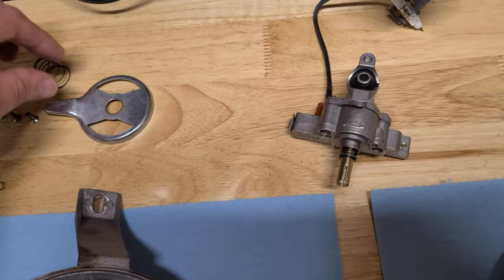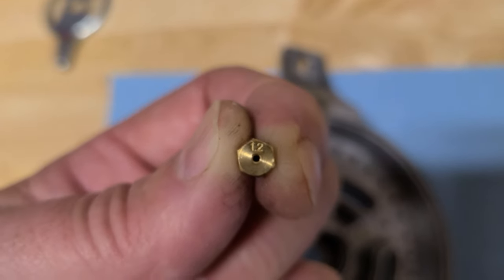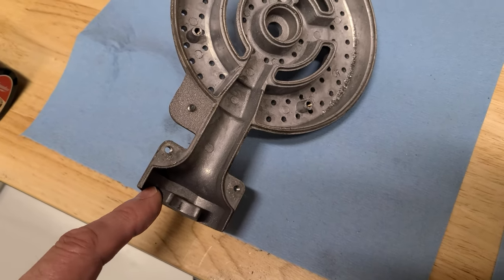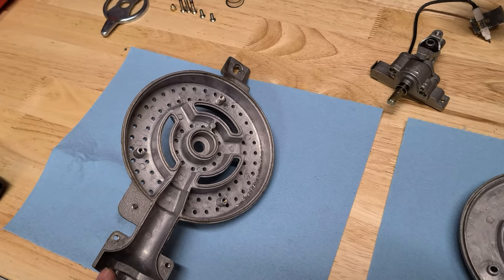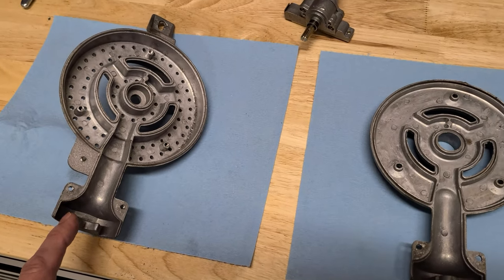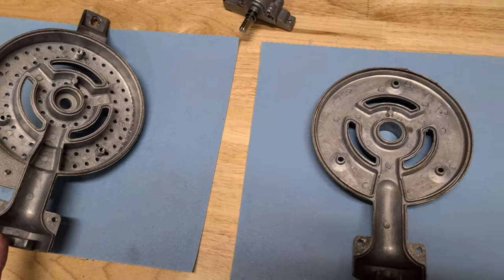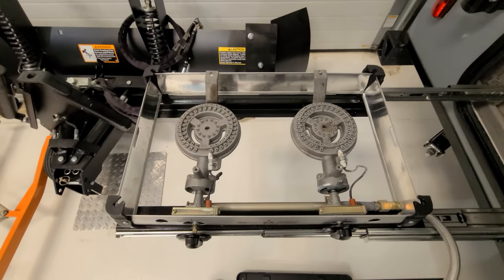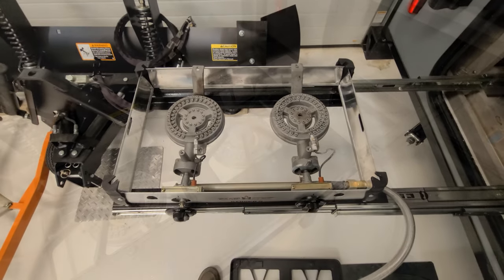How to tune your camping stove to yield higher BTU output.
[[[[[[[[[ WARNING]]]]]]]]]      [[[[[[[[WARNING]]]]]]]]
Please consider what your objective is. This modification will almost double the heat BTU output of this burner. Please be mindful and consider all the factors in your situation to make for a safe camping.

The Camp chef Ranger 2 stove is an awesome stove but it only produces so much heat and 17000 BTU each perhaps enough for most people. We do however stir fry quite a lot when camping. We have several woks varying in size and when stir frying for 4 or more you need heat, and lots of it, to prevent the vegies from boiling, and instead broiling. We usually carries a turkey fryer along for this purpose, but it is bulky and extra to lug around. This is not the first stove I have modified and I believe you can do so while also being safe. I usually work with cast iron burners and this one is aluminum. Being that the melting point is around 2000 deg F for cast iron compared to just under 1300 F for aluminum you have to consider this also when you dive in.
First thing to do is to check for any obstructions. As you can see in the first few pictures there were quite a lot of metal sponge's left inside the burner, so first thing is to clean those out.
This is like rejetting of a carburetor really. You cannot just increase one part without the other. So step one was to increase the burn orifice from 1.2mm to 1.6mm to ensure a higher propane flow. Then the holes in the cast burner was increased from 2mm to 2.7mm. Thirdly the mixing chamber was enlarged so as to be able to suck in more air. These burners are designed to produce a certain range of heat and usually can be pushed a bit but you have to consider the fact that you are playing with fire. Literally, so please be careful. As you increase pressure and flow through the burner the flame will vary and generally you want to avoid a yellow flame. It is an unclean burn and generally produces Carbon monoxide, so if this was for the inside I would never consider this. It is however for a well ventilated outside stove far away from any heat source, so this can be done in a safe matter.
The end result is awesome and I have now increased the output of the stock burner, even with the trailers regulator, and if I really need to push it, I will grab a tank from the front and use a high pressure regulator.